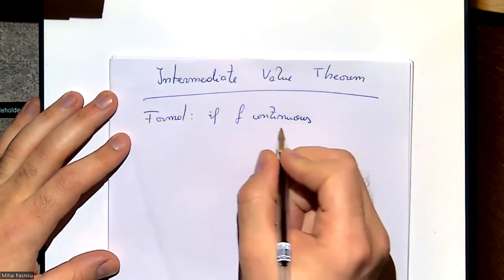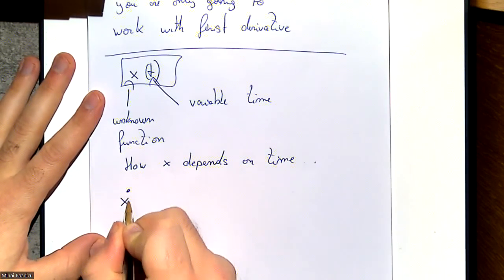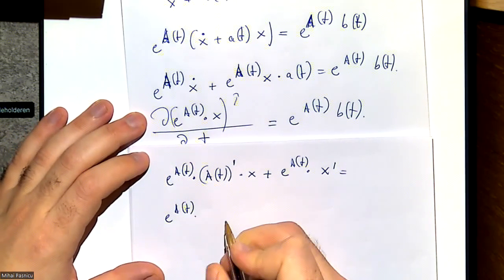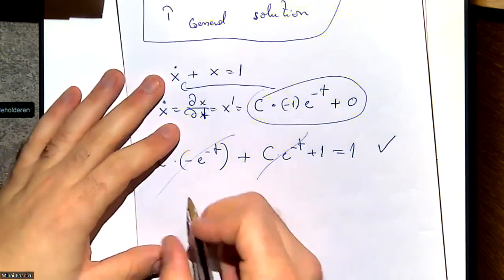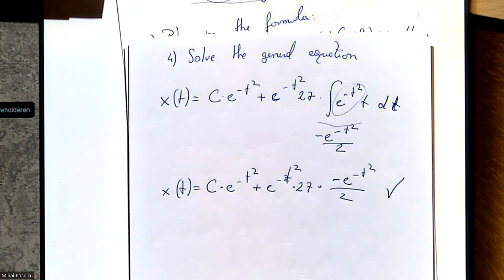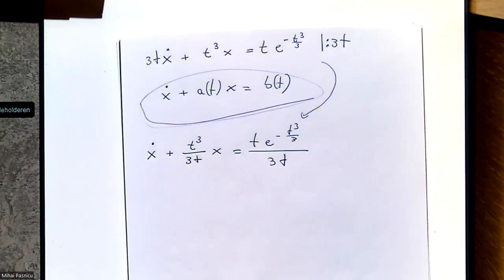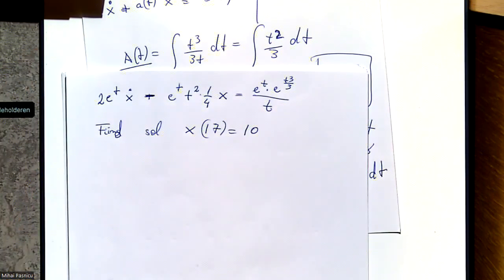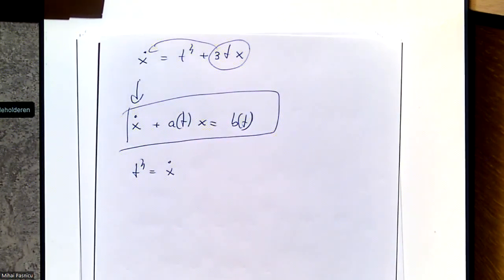Lecture 5 10-17-2022 ECON3120/4120 Mathematics